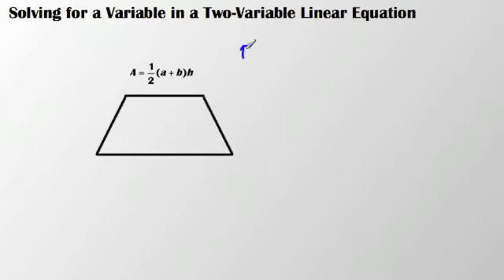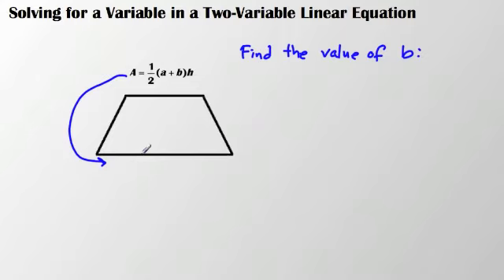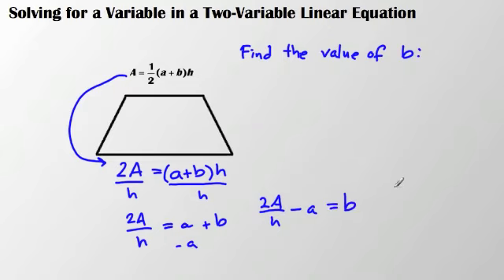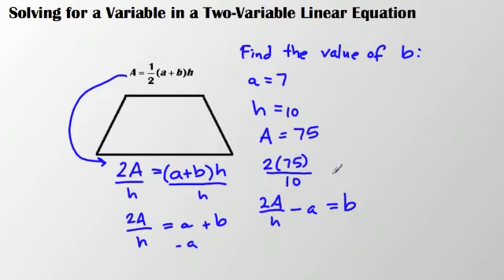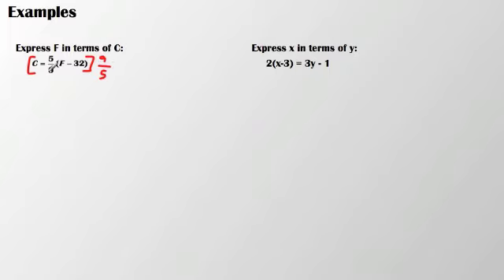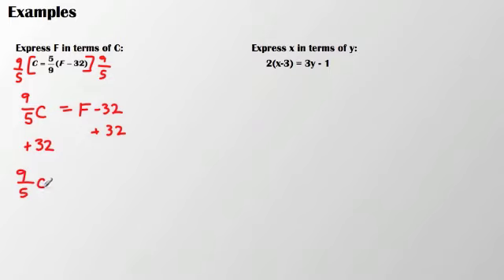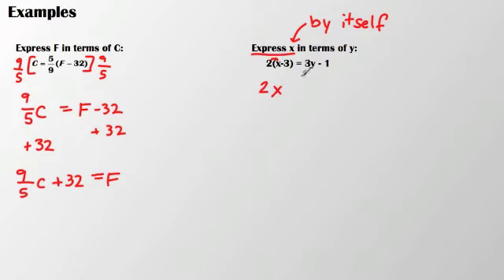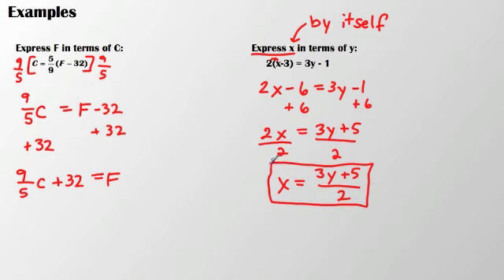3.4 Solving for a Variable in a Two Variable Linear Equation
Sometimes it's easier to change the subject of a formula prior to attempting to solve it in order to make future repeated solutions easier.